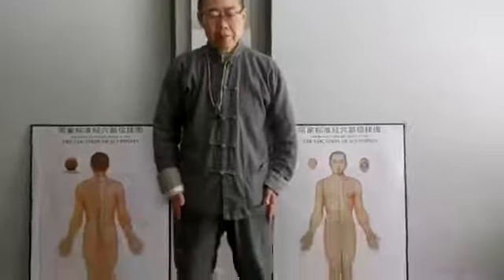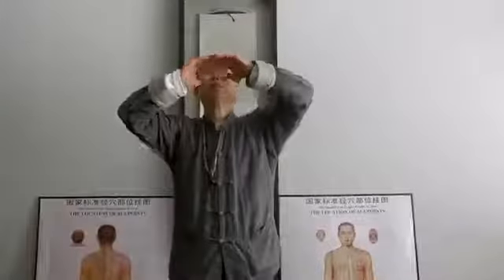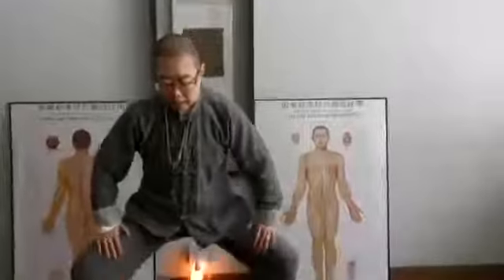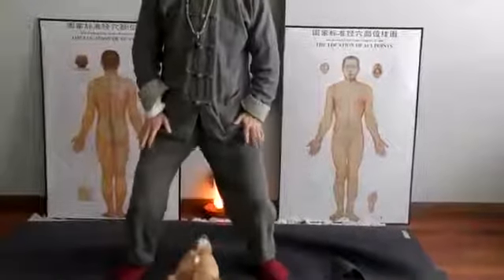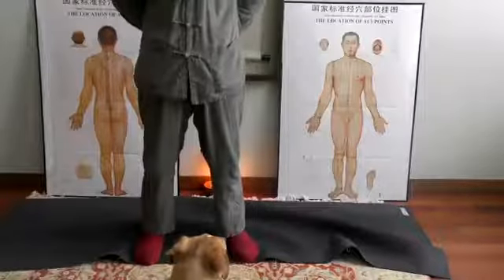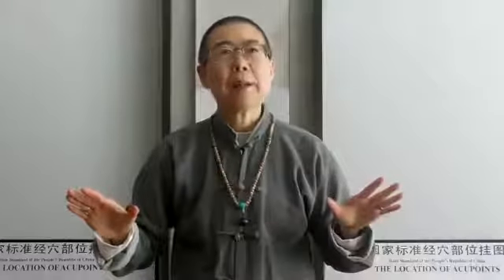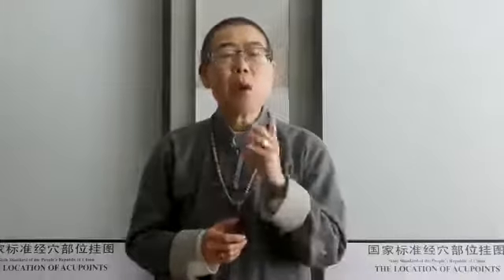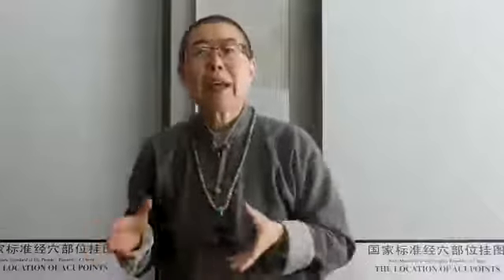Dr. Lu's Nourishing Life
Dr. Lu’s vision is one that weaves the threads of ancient healing practices and methods into modern day societies.